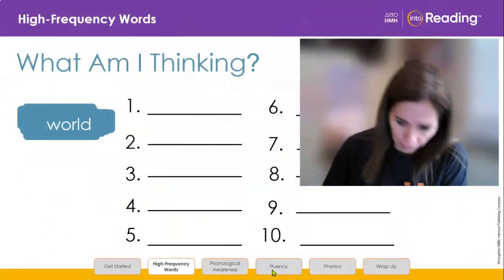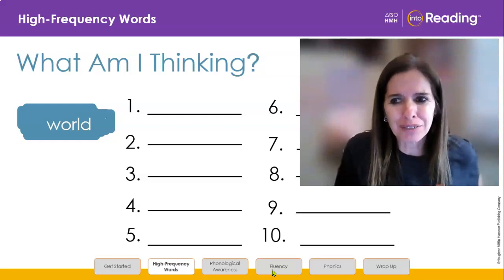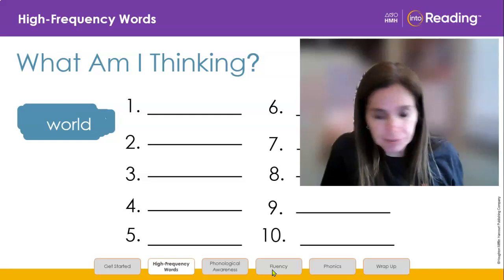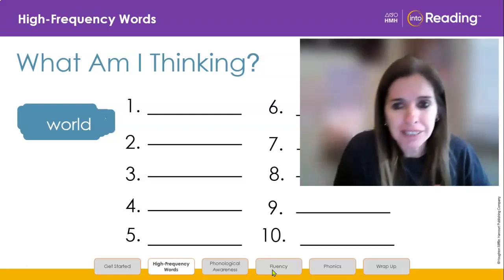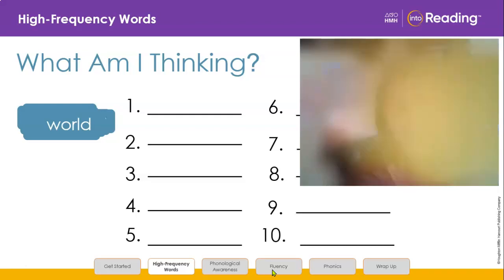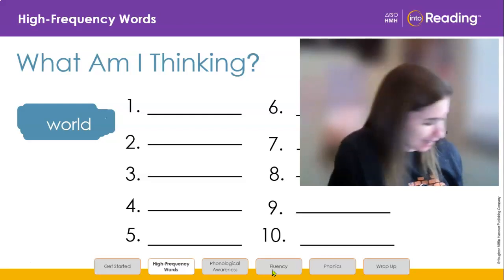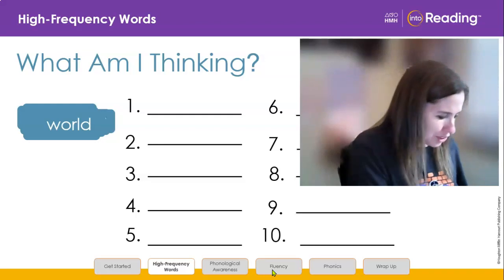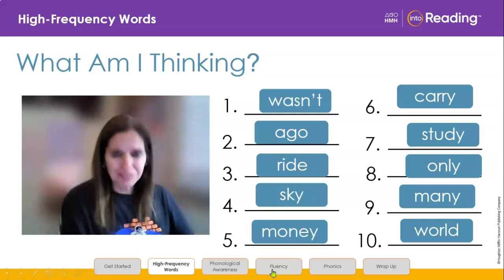Week 29 Foundations Activity 2